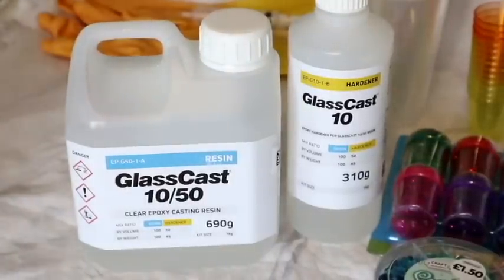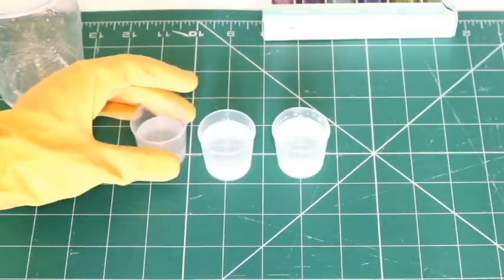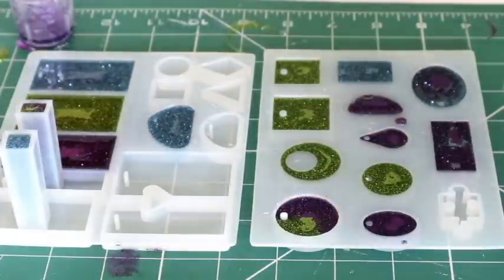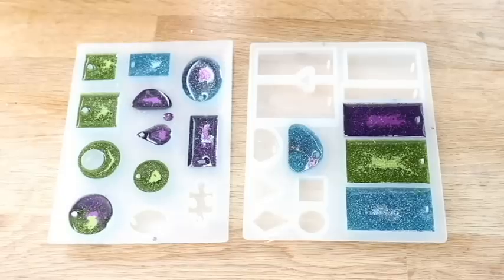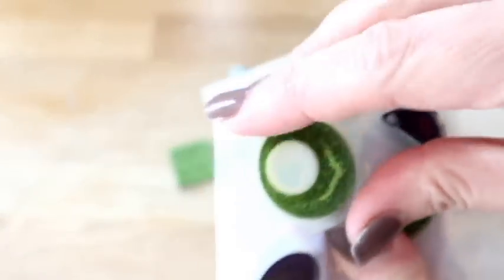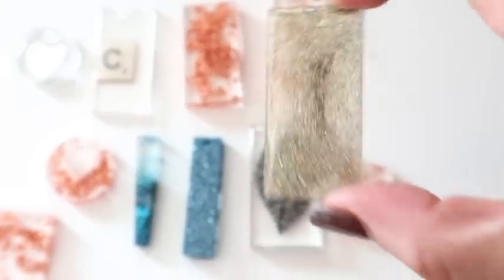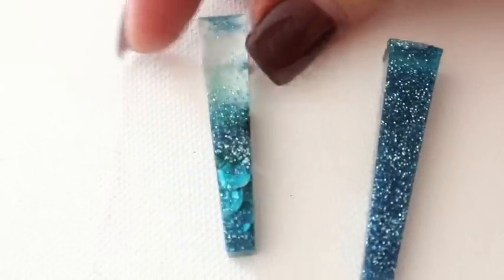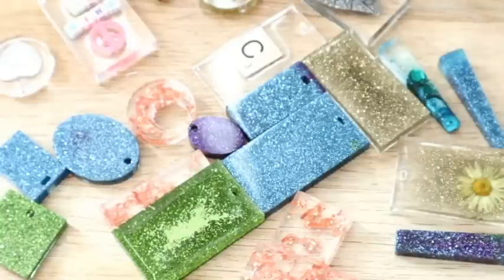RESIN JEWELLERY for beginners *First time trying resin* WEAR proper PPE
All products used in the video are linked below. updated 2023

In this video I show you how I made resin pendants. This was the first time I tried resin. I tested it on one day and filmed it the next day. This for for beginners using resin absolute beginner resin.

Code: CLAIRESCRAFTYCORNER

UK Amazon Storefront
USA  Amazon storefront